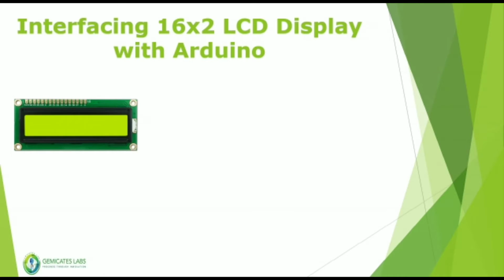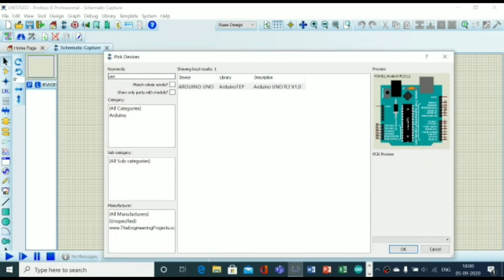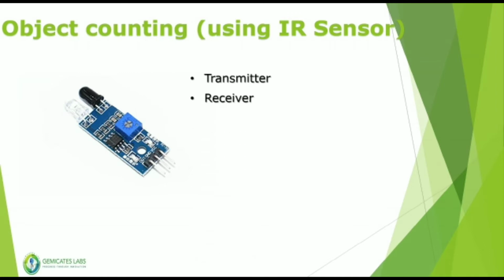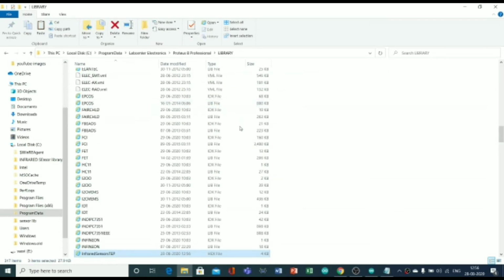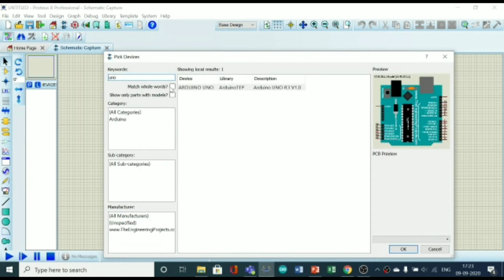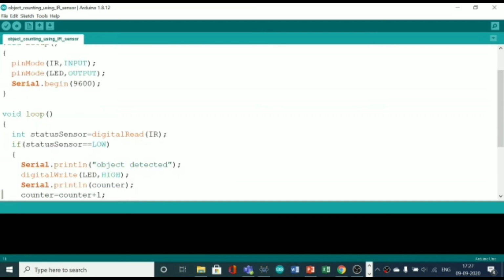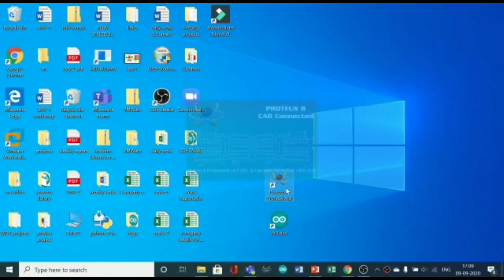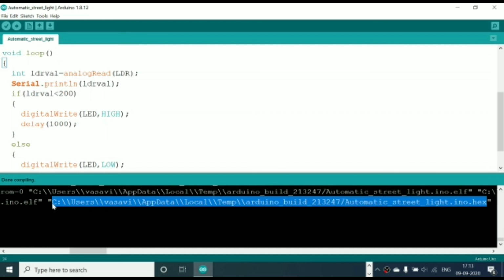Embedded Systems and IoT using NodeMCU - Part 4- Introduction of Sensor and Library Installation.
Gemicates Labs Pvt Ltd is a research and skill development training institute we offers courses on Embedded system, IoT, Robotics, and PCB design.

GEMLABs is going to conduct 15-days Online Training program on Embedded Systems and IoT using NodeMCU

E Certificate will be provided those who have completed watching 15 videos.